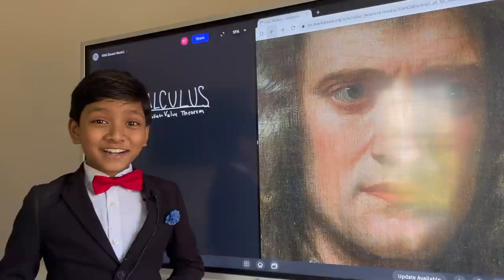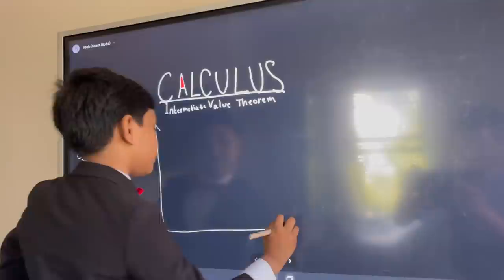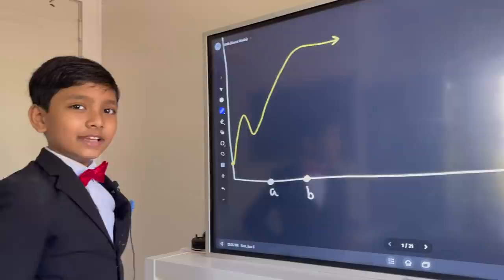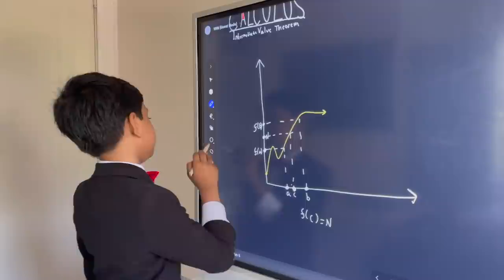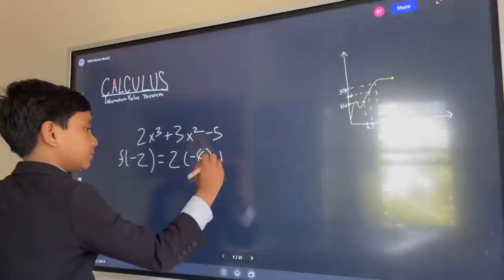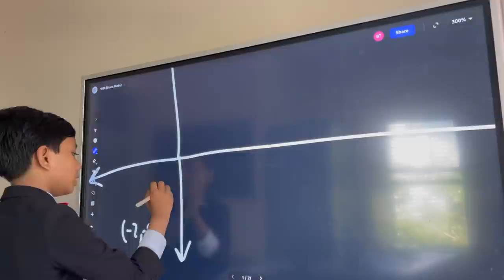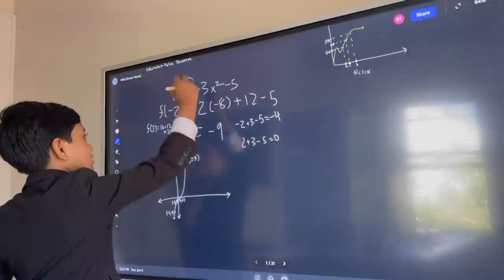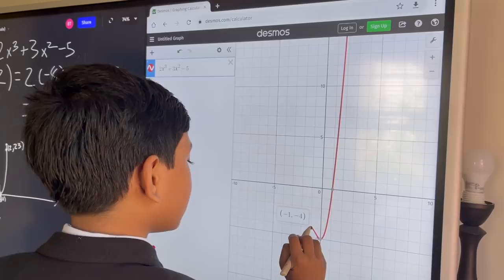Calculus Lec 35 | Intermediate Value Theorem II | Prof. Soborno Isaac Bari